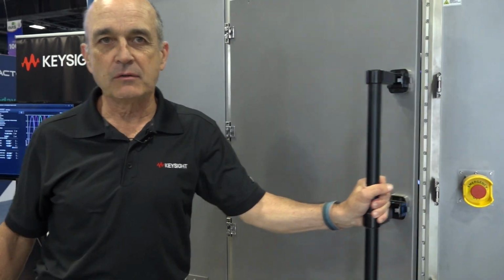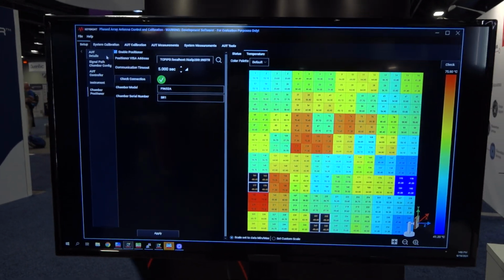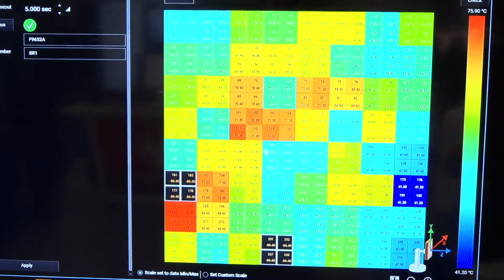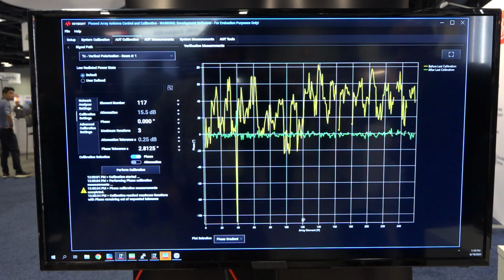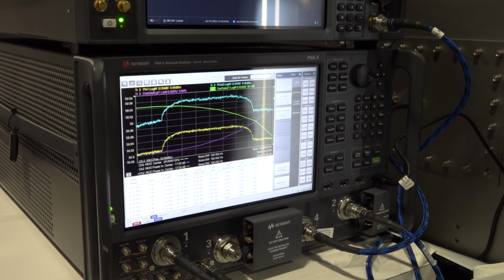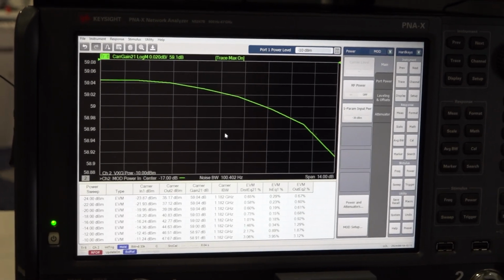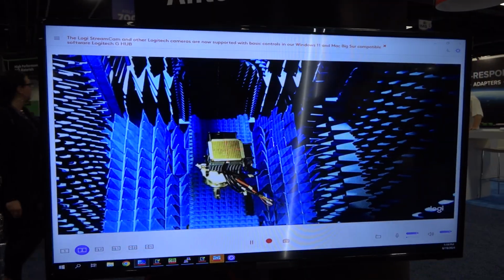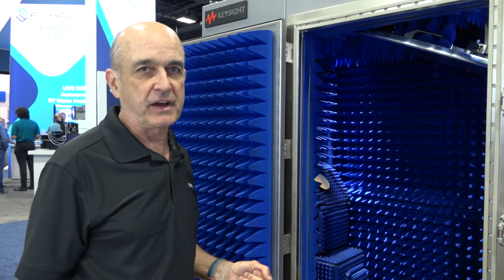Phased Array Test System from Keysight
Keysight demonstrates their phased array test setup on a 256 element, 29 GHz array showing various calibration and measurement capabilities at IMS 2024 in Washington DC.